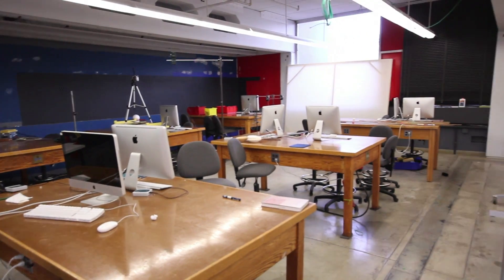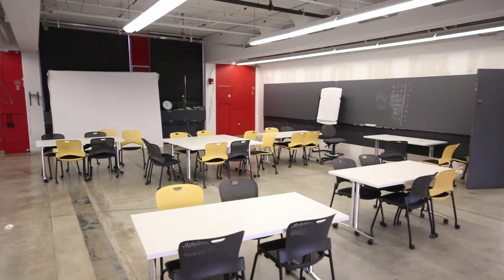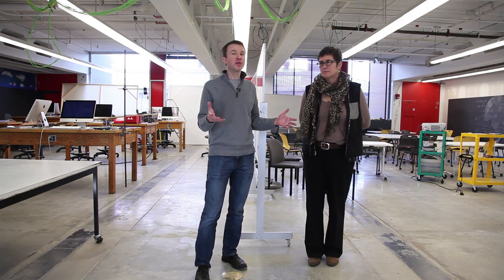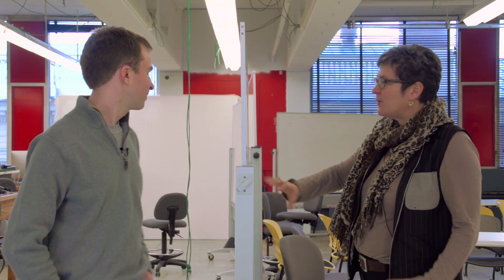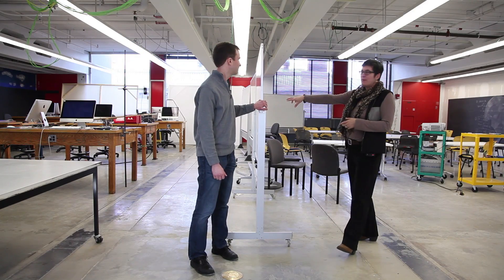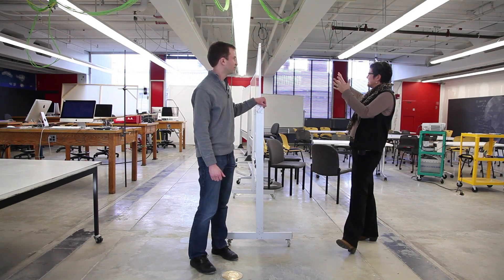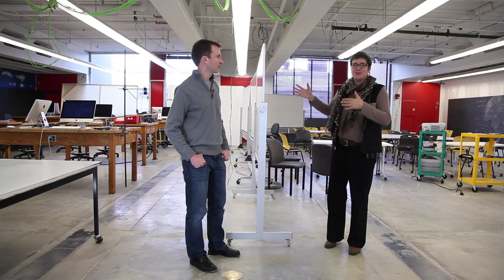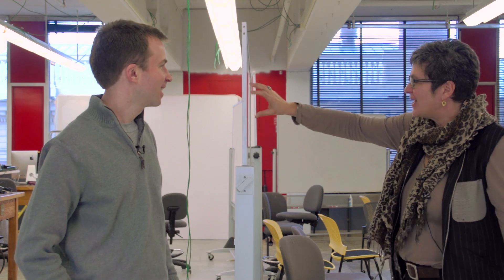HILT 47 Logan McCarty and Melissa Franklin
Logan McCarty and Melissa Franklin describe their Hauser Grant project (SciBox 1.0: An innovative, experimental learning space inspiring creative approaches to teaching) where they plan to redesign a 2500 sq. ft. space in the Science Center into an experimental "black-box" classroom that could be used for existing classes beginning in Spring 2013.